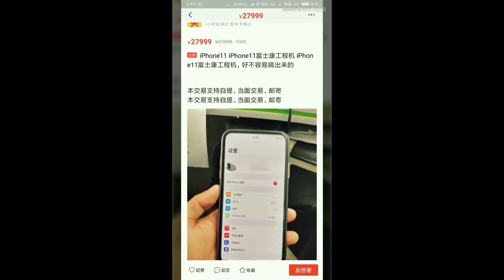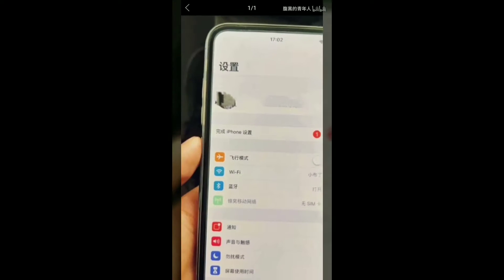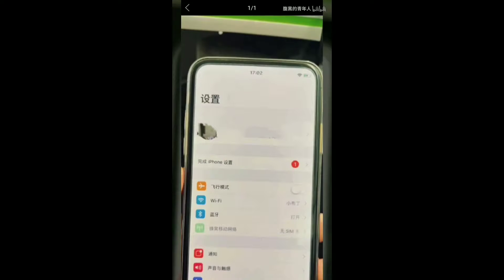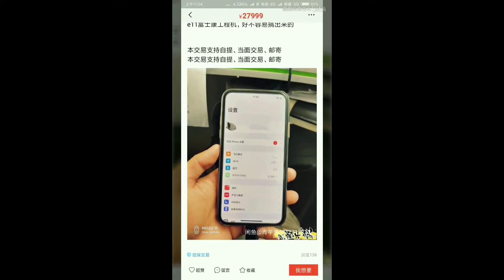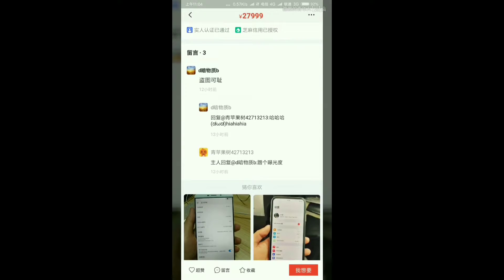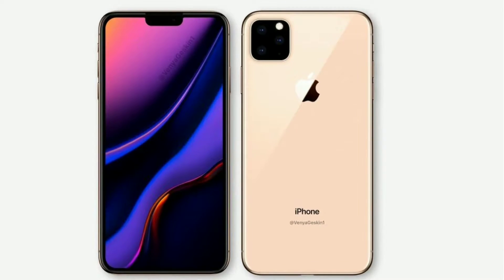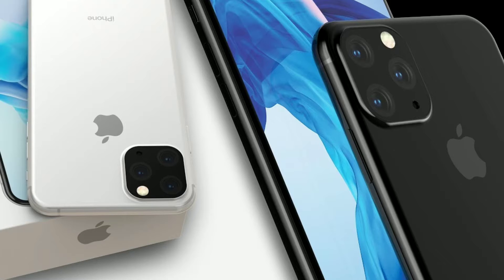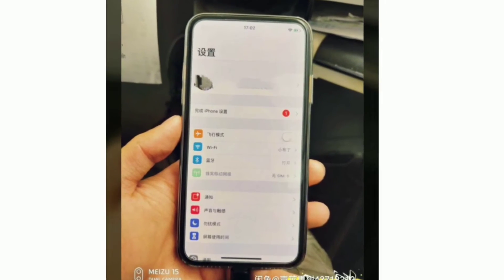iPhone 11 hands on leaked without notch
iPhone 11 hands on leaked

iPhone 11 leaked, iphone 11 hands on leak, iphone 11